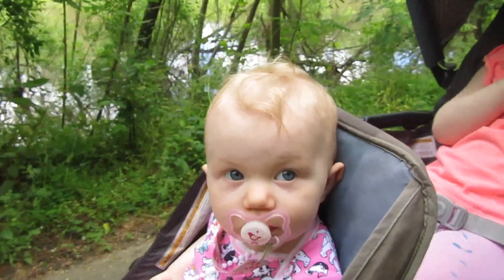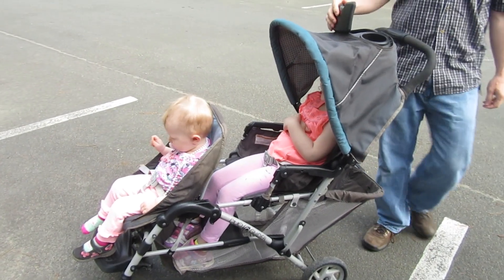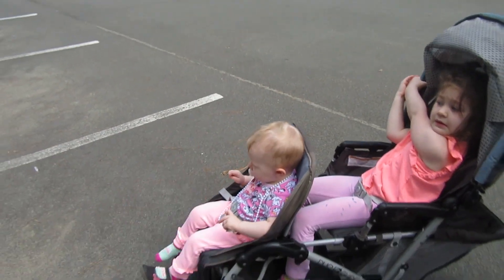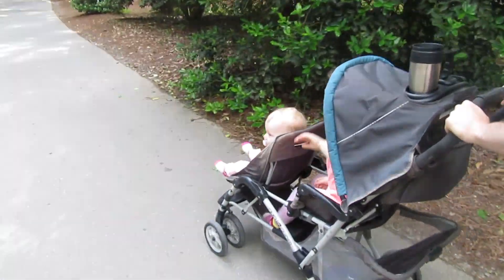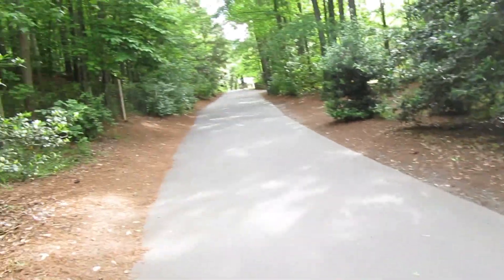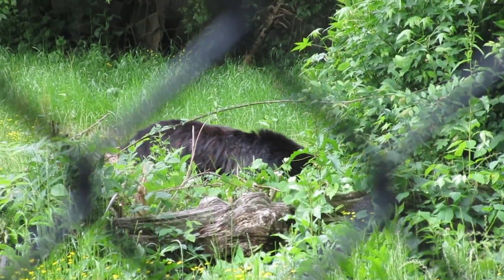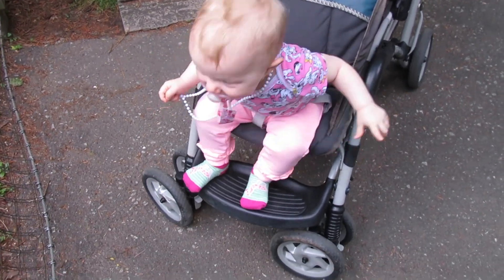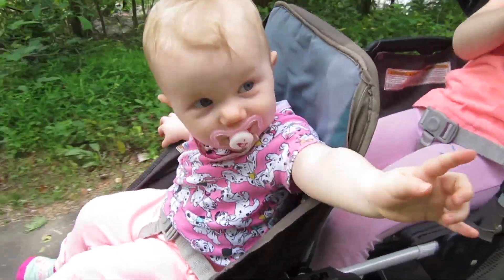Thrift Store TREASURE! 🤑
We found an amazing deal for a Graco Duoglider Double Stroller at our local thrift store!

Duoglider Stoller

Welcome to Mommy Inspiration! My name is Jessica.  I am a stay-at-home / homeschool mom with 3 kids.  By sharing my experiences I hope to inspire, encourage, and help Moms through their individual journey of motherhood.

60-Inch Lightweight Tripod